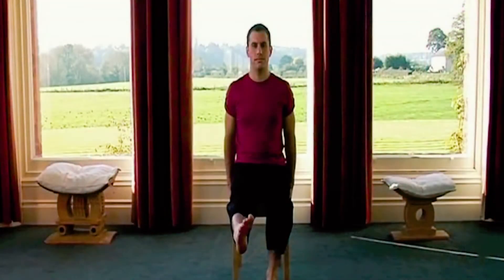Vida Macro | Julian Marcus | Seated Yoga For Life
Seated Yoga For Life é um sistema educativo sobre Yoga baseado na utilização de uma cadeira, ideal para pessoas com dificuldade de locomoção.

Podem saber mais em Seated Yoga For Life: Video Download & DVD